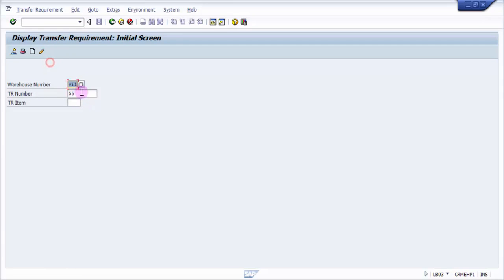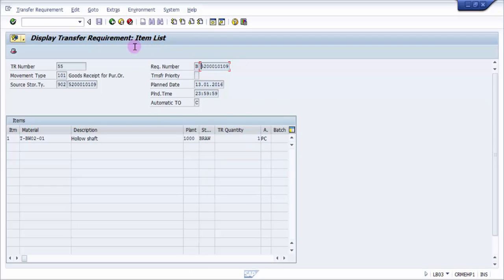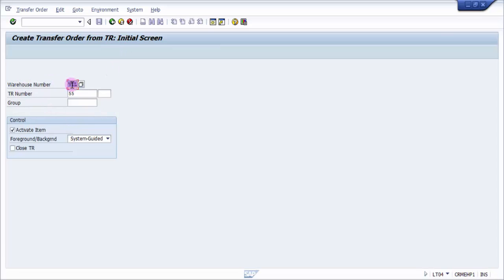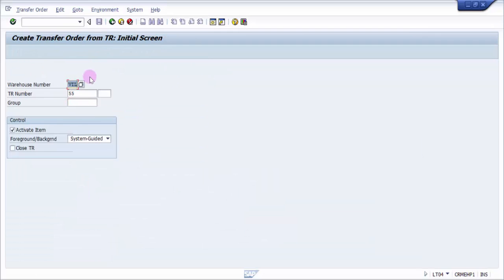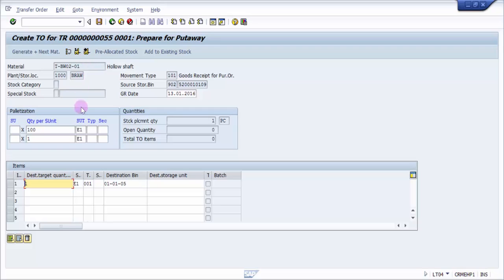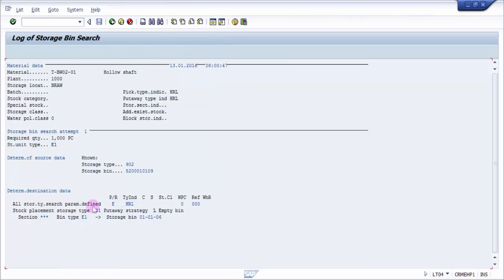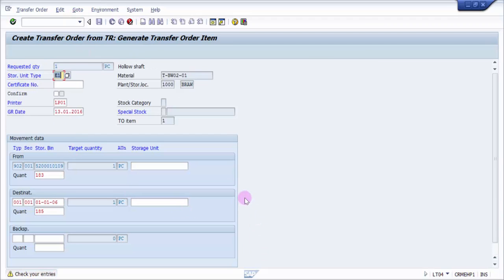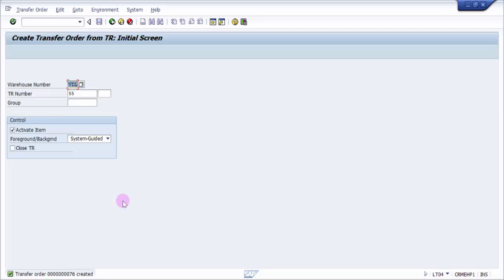How to create a transfer Order For Transfer Requirement in SAP (2025)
This video explains how to create Transfer order for transfer requirement in a warehouse in SAP system. Step by Step Guide to create the Transfer order.